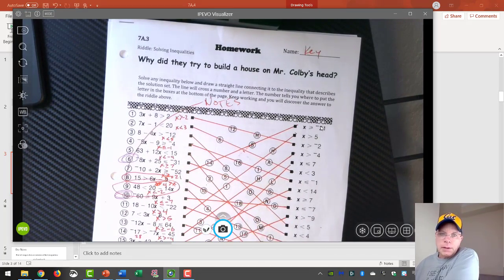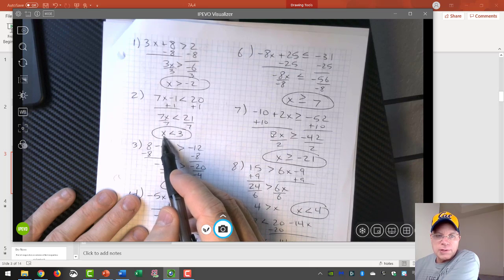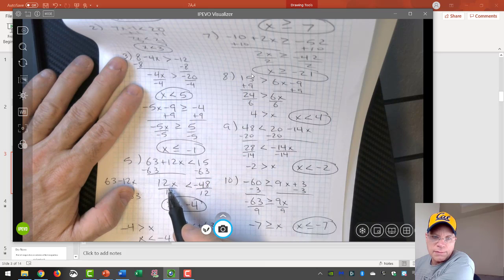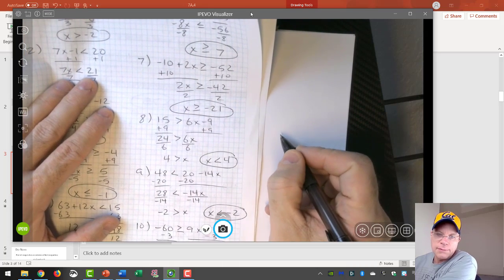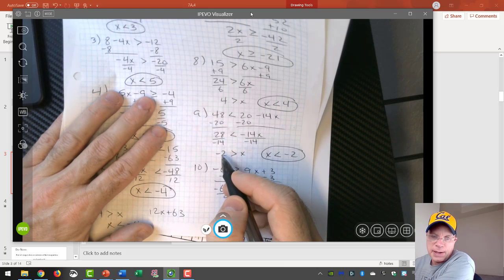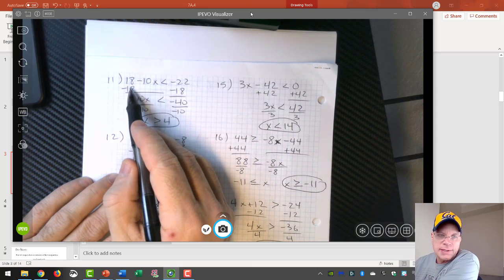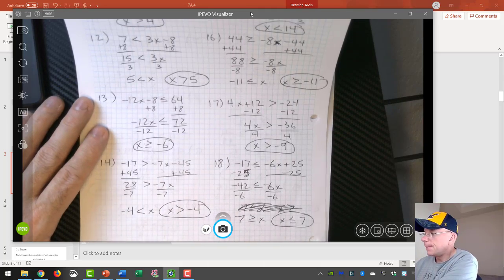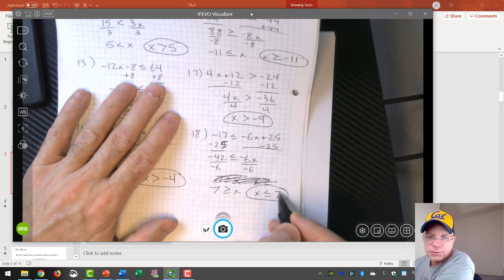7A 4 hw